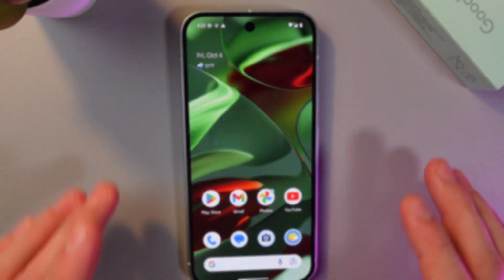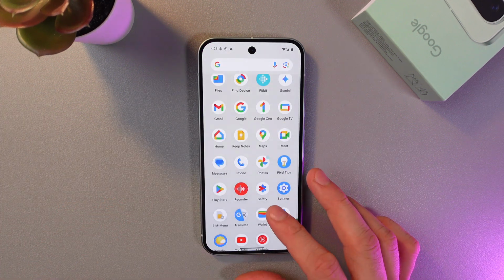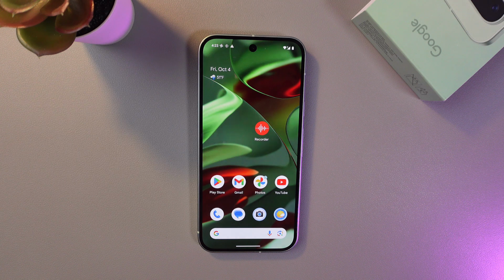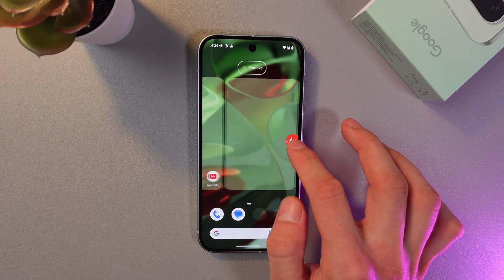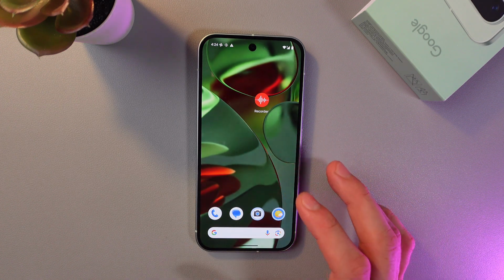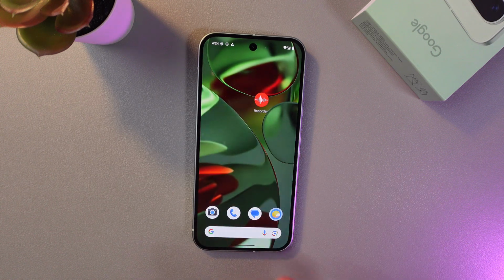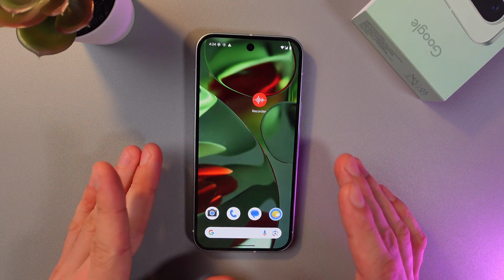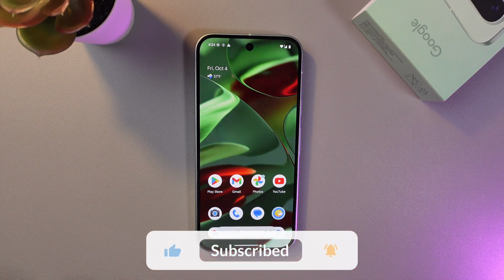How to Move and Rearrange Apps on Google Pixel 9 | Tips, Tricks & Hidden Features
Want to personalize your Google Pixel 9 home screen by moving and rearranging apps? In this guide, you'll learn the step-by-step process to easily shift and organize your apps for a smoother user experience. Rearranging your apps can help streamline your phone's functionality, making it easier to access your favorite tools. Discover how to make the most of your Google Pixel 9 by customizing the app layout to fit your needs!